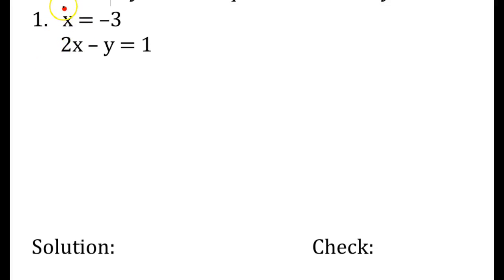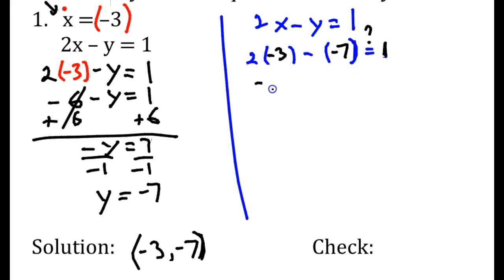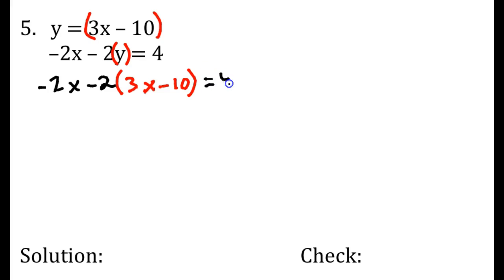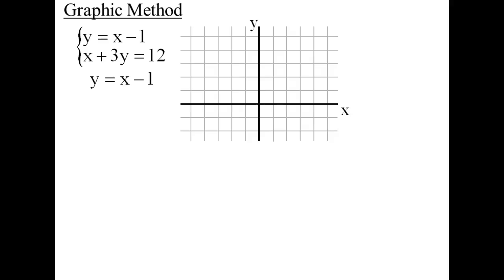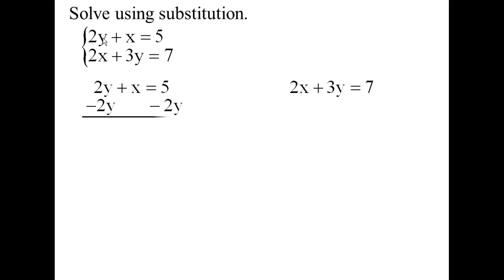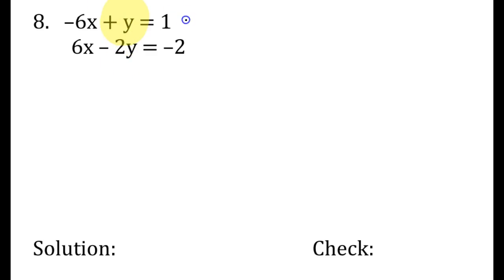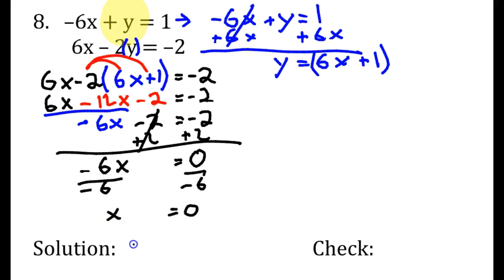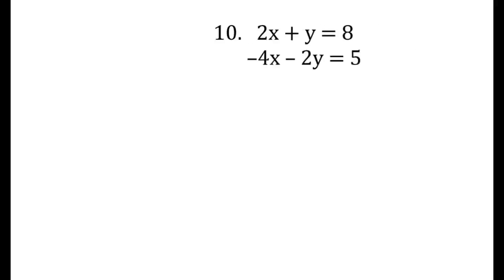#36 Substitution Method (part 2)